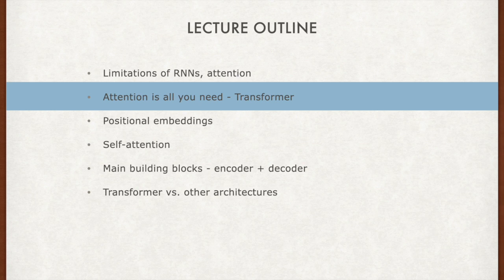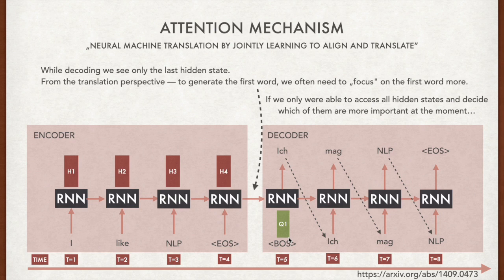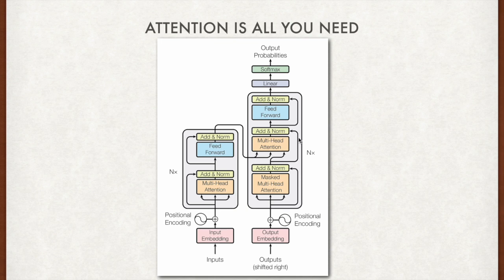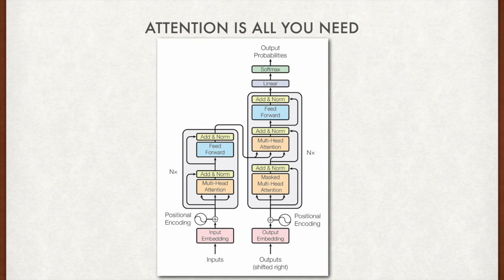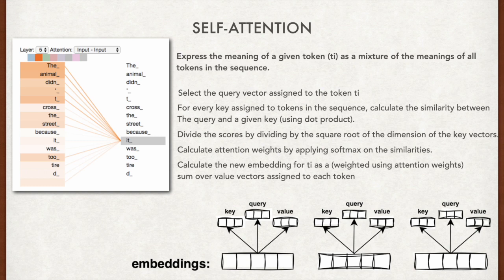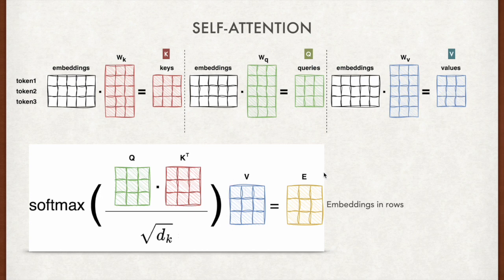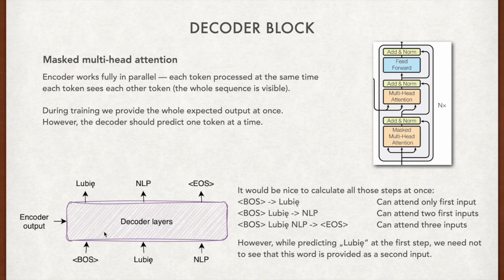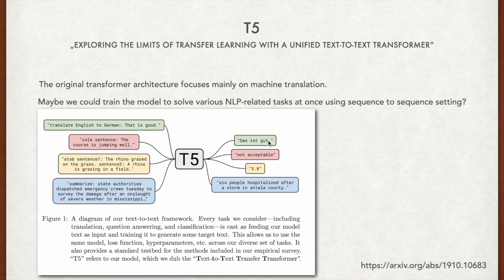Natural language processing - lecture 4: Attention and Transformer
In this lecture we introduce the idea of attention, which solves one of the biggest problems in the context of recurrent neural networks. The attention mechanism is the core component of the Transformer architecture, the most important architecture  proposed in the context of natural language processing in the last 6 years. We describe the implementation details in this lecture.